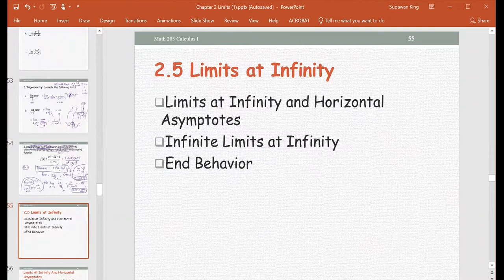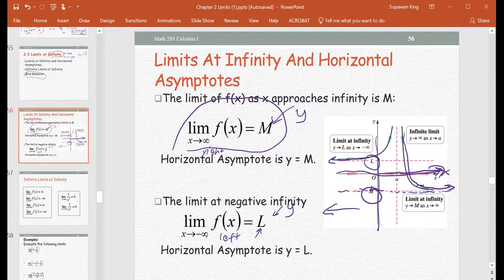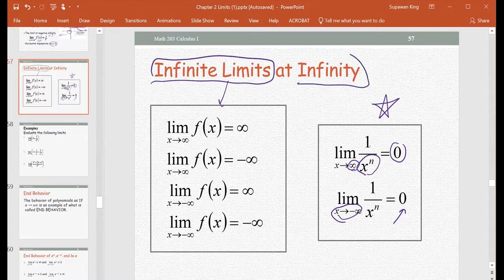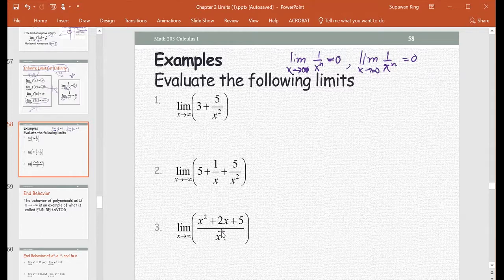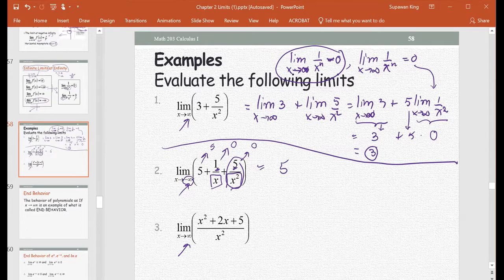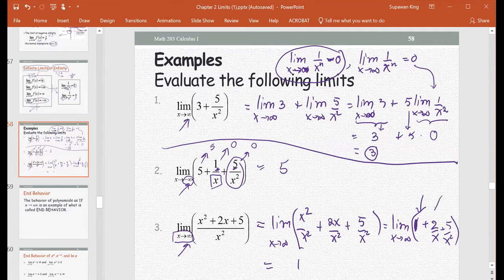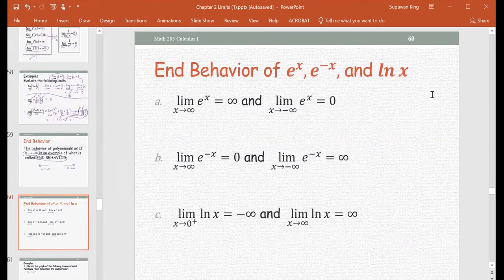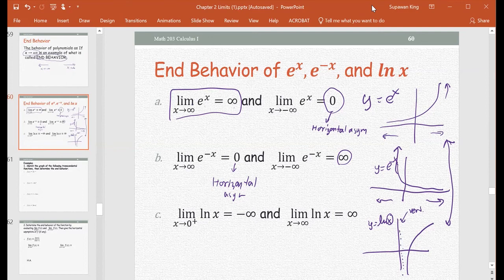M203 Sec2_5 Pt1